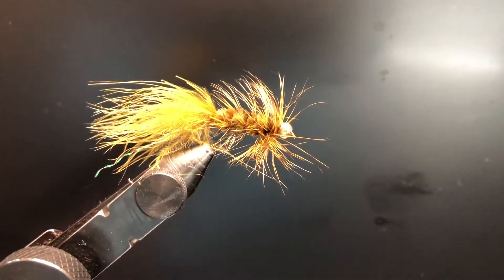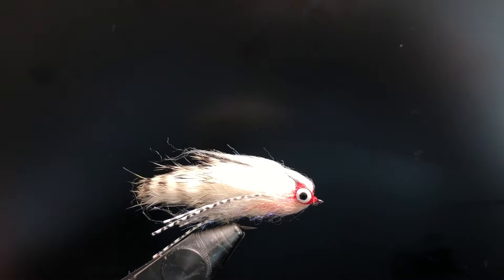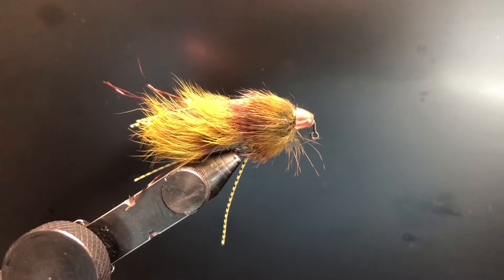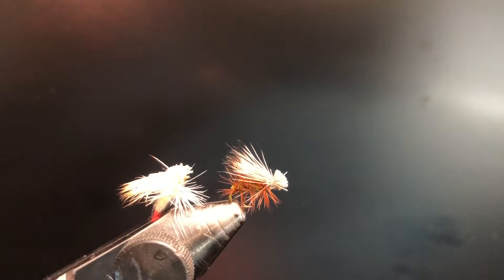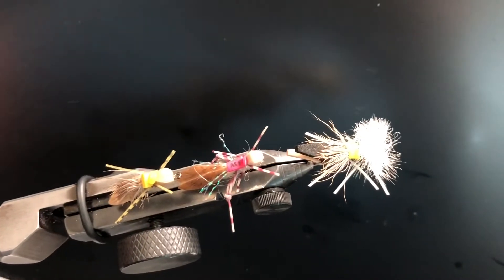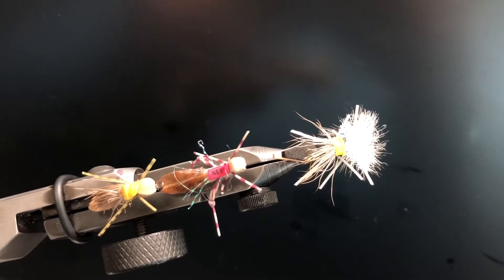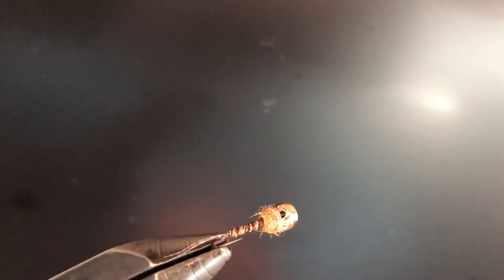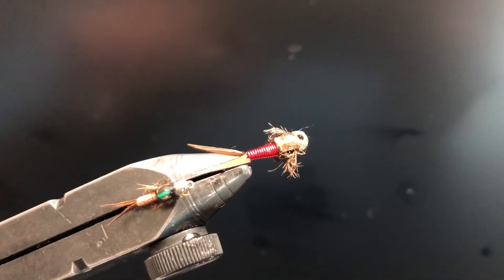The Best flies for trout￼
In This video I’m talking about some of my favorite flies for trout. Favorite dry flies, favorite streamers, and favorite nymphs￼